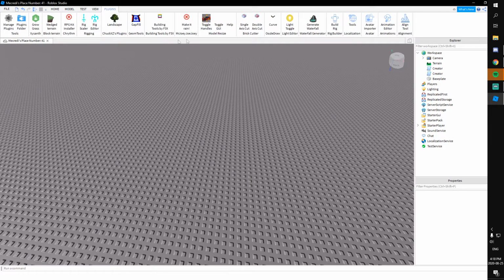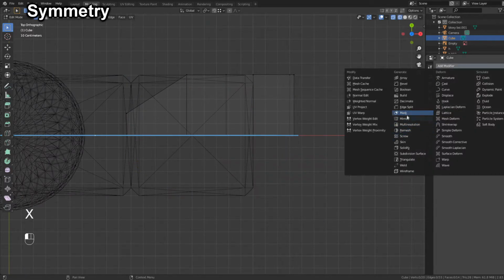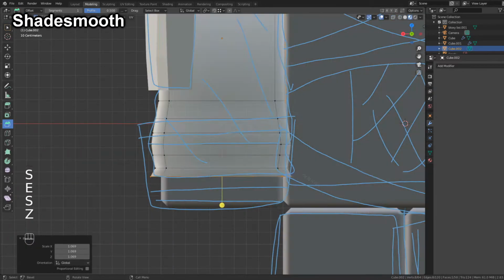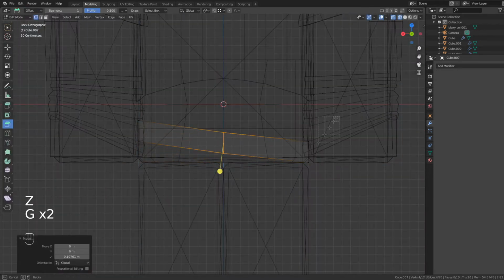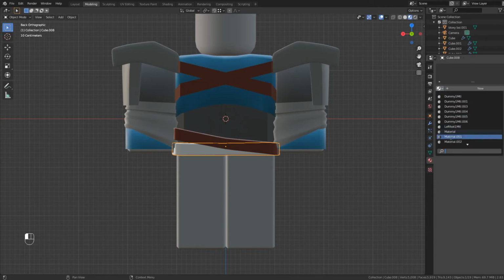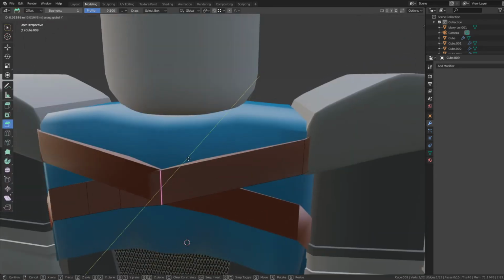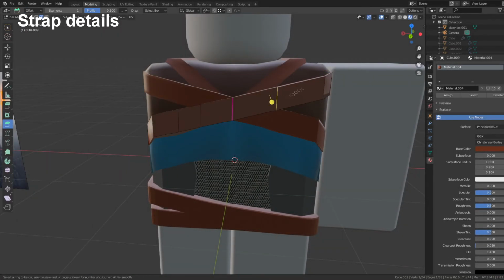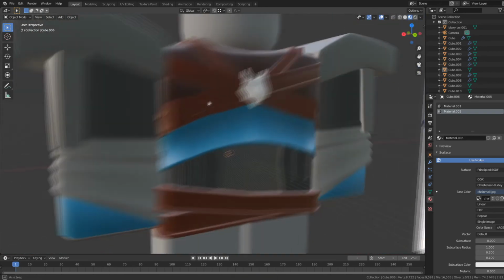Roblox Armors! Tutorial Pt. 1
Like and sub for part two!
Hope you guys had a good time, leave questions if I'm confusing- first tutorial :p

Intro 0:05
Hi :)

Rig builder 0:20
It's a plugin! Get the roblox plugin in create, plugins

Export 0:39
Export individually every part in the dummy

Import 1:05
Huuuge pain in the butt to do - so...
Otherwise, just import individually every obj individually and then center them

Hiding 1:30
Press H (Hide), Alt+h (unhide all)

Reference  1:35
Drag it in like literally

Grease pencil 1:58
Draw, erase, try to do it on one view axis so it's flat and in one plane
To hide grease pencil make sure you have it selected, go to the top left area, you'll see notes, click the area beside notes then the eye is hide and reveal (shown at starting geometry)

Starting Geometry 3:20
Just follow your lines for now, easy stuff

Basic tips 3:30
E (extrude) S (Scale) G (Move), Ctrl R (Loop Cut) , (E,S, or G) + X,Z or Y to snap it to an axis during it's transformation

Pauldron
Vert snap lets you snap verts to another vert, you can do this only on one axis to make them have the same x,z or y value

Symmetry 4:05
Mirror modifier works in relation to the origin so make sure origin is right, before deleting things for the mirror you should do Alt+A then all transforms

Subdivision (Mod) 4:30
Loop cuts can help your subdivision, the modifier itself just smooths things out and adds more faces

Bevel (Mod) 5:05
Makes everything beveled

Shadesmooth 7:25
F3 , type shadesmooth, makes everything smooth. If you want to retain certain edges you can use the autosmooth found in object data properties (upside down triangle bottom right)

Proportional Editing 8:50
Makes G or S affect all areas around it's circle, using the scroll wheel while moving or scale can reduce its area of effect

Bevel (Tool) 10:25
Nice for following roblox body, messes up topology up though so use with discretion

Small Fixes 11:55
Keep things clean, ez pz :)

Materials 13:25
Bottom right, press new, and new material! You can assign the exact same material to other objects as well, just click the blank area and select it

Image Texture 15:35
In your textures right next to the color, click the circle, image texture then open up the image you need

Smart Uv Unwrap 25:02
Edit mode, select all, f3, type smart uv unwrap

UV Edit  25:20
Go to uv editing tab, (top) then on the left side you can select all the uvs, make them bigger or smaller and you can adjust the texture size3